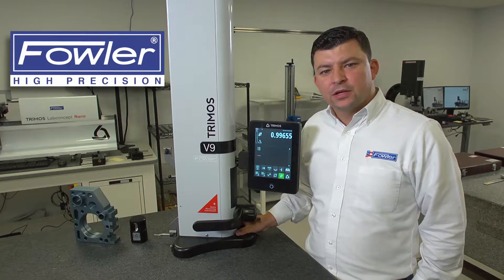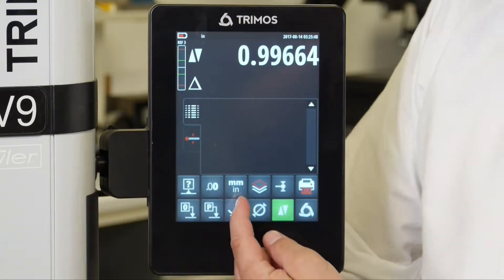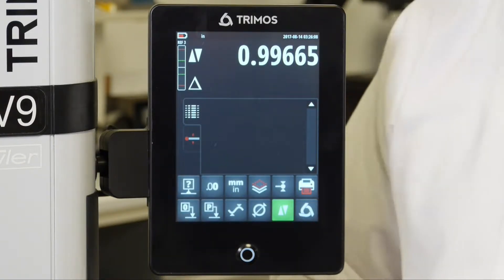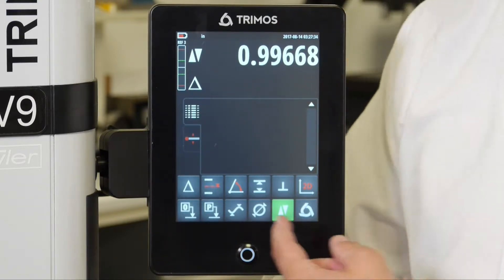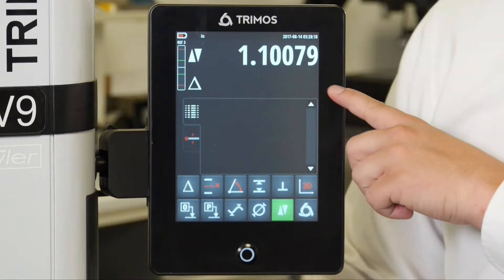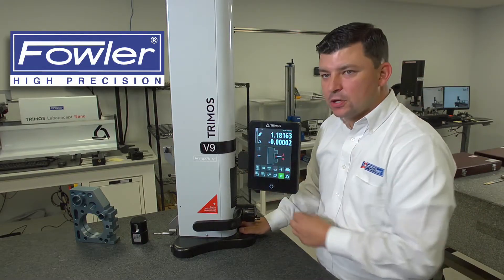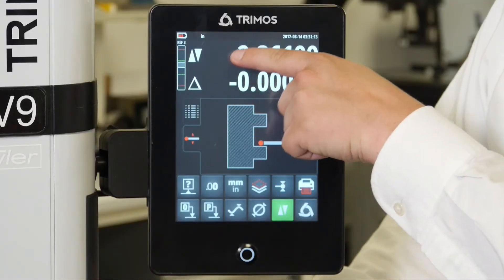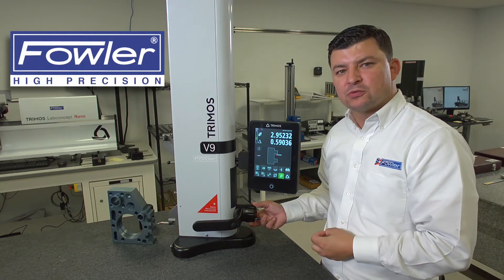Fowler Trimos V9 Height Gage Display Overview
Display overview of our Fowler Trimos V9 Height Gage